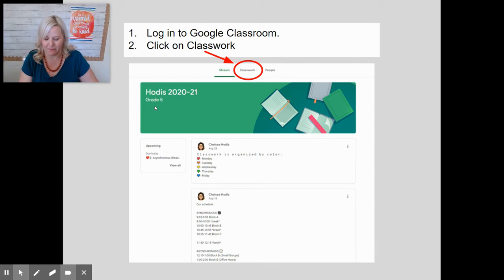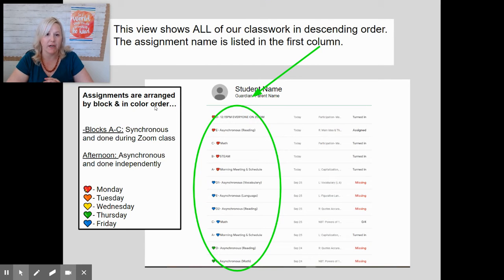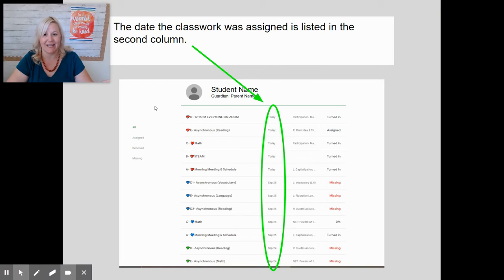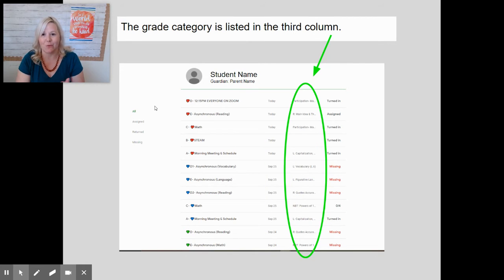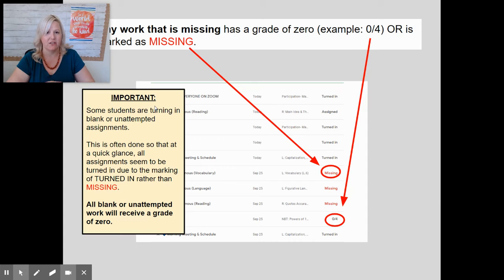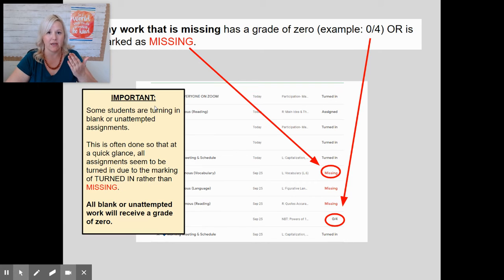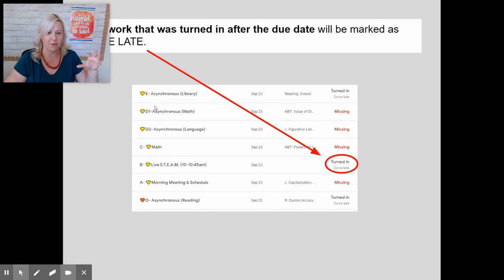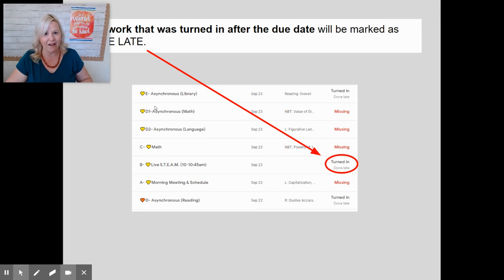How to View Student Work in Google Classroom